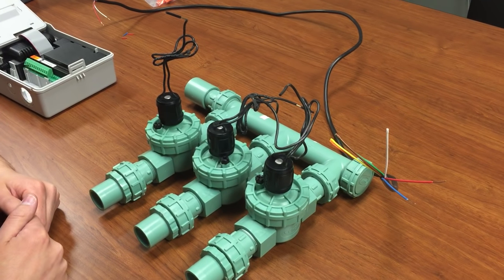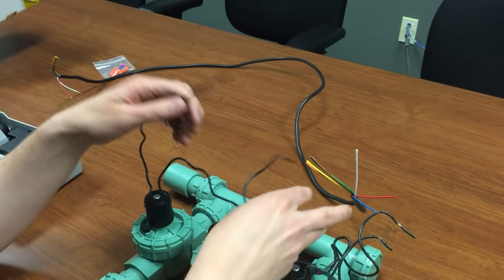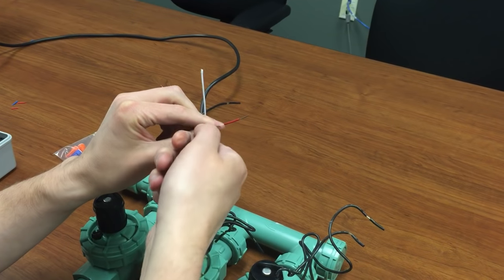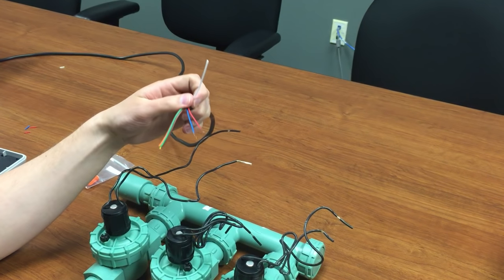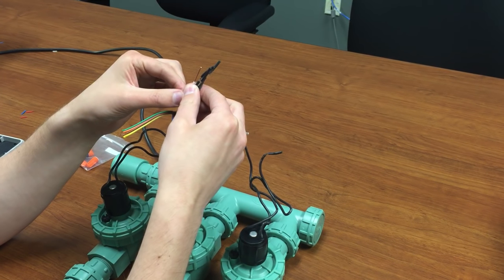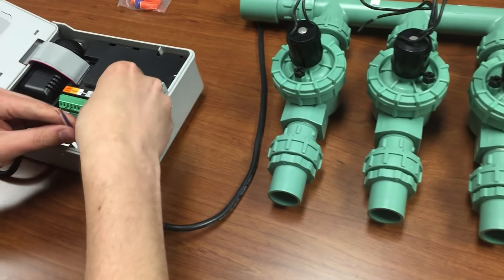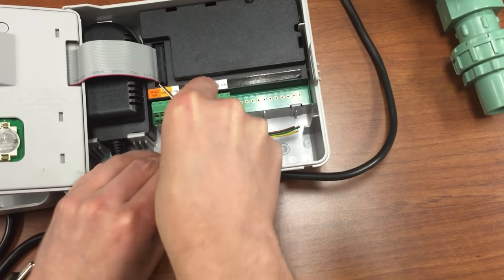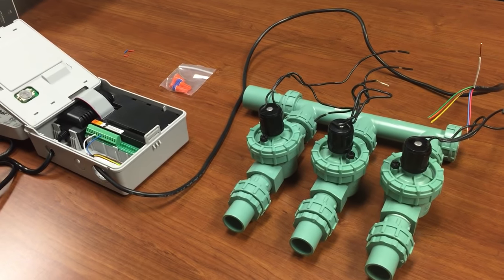How to wire Valves and Timer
This short video shows you the basics of wiring valve solenoids and sprinkler timers